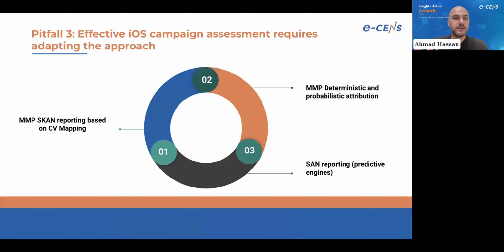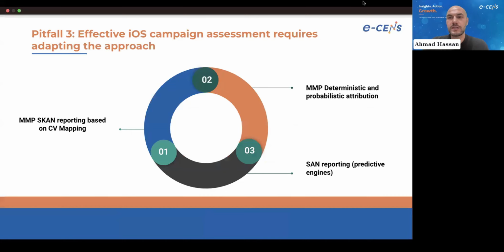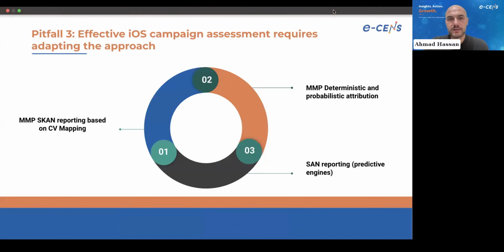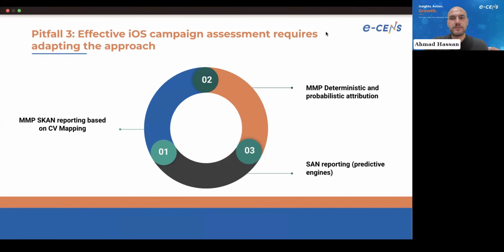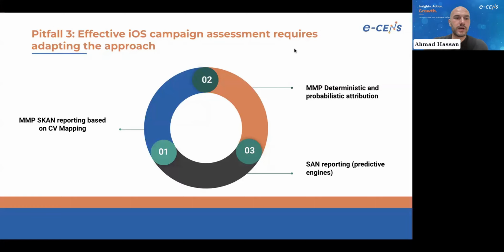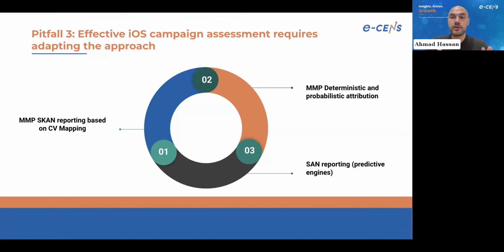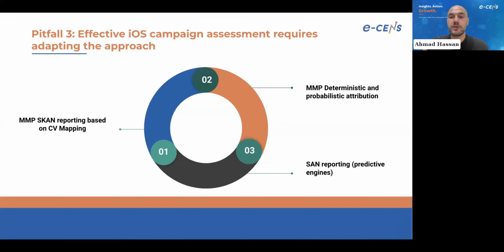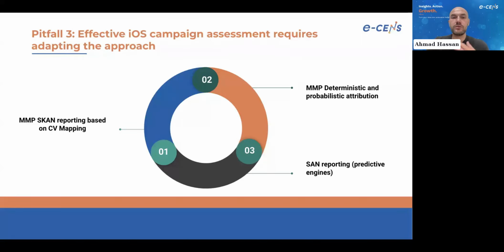Challenges With Assessing iOS Campaigns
Moving on, this is the 3rd one. So we've set up everything when it comes to SKAdNetwork. We're running the campaigns. Are we confident, though, in our ability to assess the campaigns when it comes to IS? And one thing to keep in mind here is that there's different datasets that and different attribution methods that are happening in parallel at the same time. So first, you have the SKAdNetwork attribution that's happening, by Apple, and the data is being shared to your, MMP. And based on your conversion value mapping and the setup within your MMP, you can see the reports that have to do with scan campaigns. But, additionally, in parallel, this is really important. In parallel, the MMP is also trying to attribute deterministically for your ATT up to the end users and probabilistically as well.

And it's it's really important. So different m f some MMPs combine the data. Some some MMPs keep it separate. But at the end of the day, it's separate datasets. This attribution method is happening in parallel to this one, and it's important to look at both and understand how to assess this data and how to build decisions on top of this. And keep in mind that although currently not a a lot of self attributing networks are are, you know, have predictive engines, but they might release those soon. So even checking for your iOS campaigns, even checking, self attributing, networks and the reports there could give you some indications on the improvement within that specific partner. It's not as important as checking deterministic, probabilistic, and SKA network reporting, but it also gives you an indication of the improvement of the, performance improvement in performance of on that specific partner.

So when it comes to assessing your iOS campaigns, we would need to have an adaptation in the approach to have that confidence in the data that you're checking. The end result that we're looking for is being able to allocate budgets effectively and see the reflection in the end result as well. So for the sake of time, I'm gonna make sure to cover the last part quickly so we can get to the q and a. But if you have any questions about this, again, feel free to reach out to us or to add your question in the q and a section.